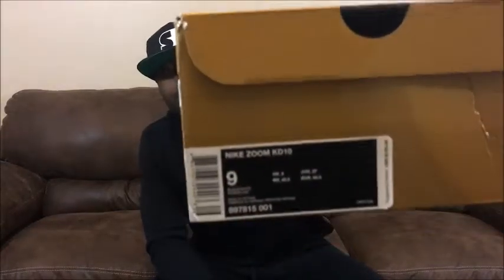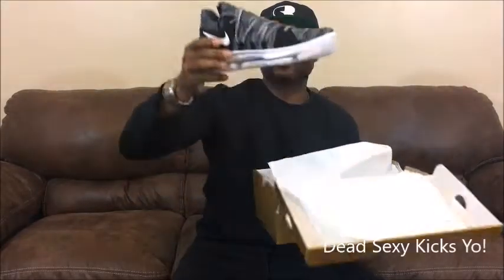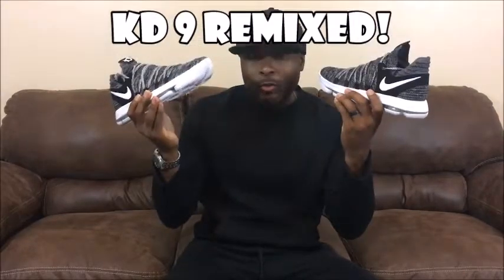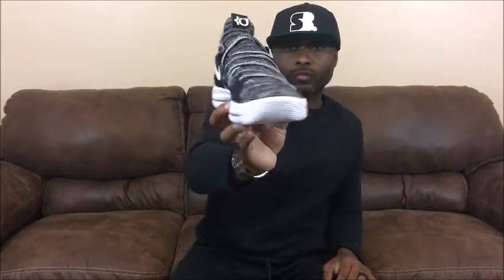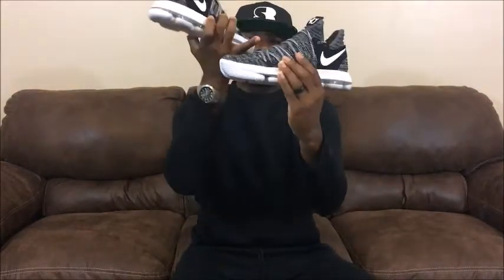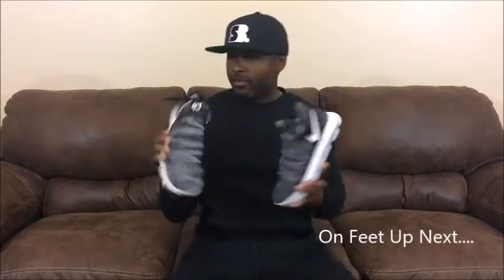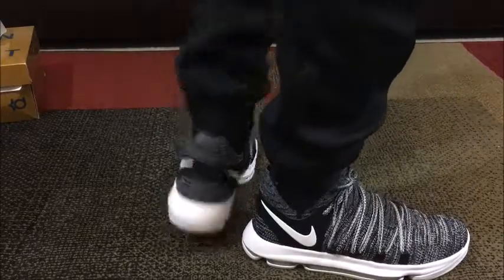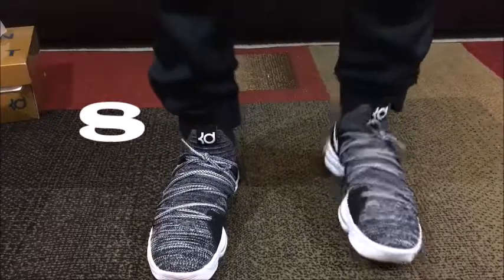Nike KD 10 X Review | Nike KD 10 X On Feet | Nike KD 10 X Unboxing | KD 10 X Oreo Colorway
Ten years back, a thin adolescent from Washington D.C. entered the NBA as the second Draft Pick of the Seattle SuperSonics. This same child, seen as most likely the best youngster in the Draft Class of 2007, was soon marked by Nike. The primary mark shoe took after rapidly and the Nike KD 1 was acquainted with the ball world in 2008. After 10 years, the eight times NBA All-Star, Olympic Gold Medalist, MVP and most up to date weapon of the NBA Finalist, the Golden State Warriors, has another huge breakthrough to observe: The Zoom KD X.

Innovativ. Trendy. Agreeable. Three words, expressed by none other than the Durantula himself, portray KD's tenth mark shoe with Nike. The Zoom KD X is the result of diligent work, limitless responsibility and supreme imagination. Durant worked intimately with his plan group, a joint effort officially persevering ten years of advancement. Discharging the KD1 back in the days was not just an uncommon minute for the Forward of the Dubs, however for the Swoosh too. A hazard paid off – marking the Rookie and building up a mark ball line that would later on be a standout amongst the most pined for lines in our century.

Inside Durant's course is a predictable, inconspicuous refinement of unadulterated b-ball efficiencies and mechanics. Built definitely for flexibility, breathability and bolster where required, the Flyknit development is the best one yet on a ball shoe. Kevin Durant took the motivation of the Flyknit Racer, given amid the 2012 diversions in London, to architect Leo Chang and the Nike group and together, they built the most developed Flyknit mixing low extend, high determination yarn at emphasize focuses and a high extend yarn at the neckline and over the forefoot.

While this mix yields an ideal adjust of ball particular help and a sock-like embrace, the eccentric binding framework has been intended to keep the foot cozily bolstered to the padded sole. The fairly huge bands, covering the greater part of the forefoot, have been given a considerable measure of consideration by Chang and Durant. Heel-to-toe Flyknit and the bands are the key for the KD X. The weave structure was planned unequivocally to make little ravines that would later on fit the binding framework. A move that paid off.

An excellent padding framework must not need with the tenth KD also. Fortunately, the Swoosh built up the Nike Zoom Air a couple of years prior, which earned the notoriety for being Nike's best b-ball air pack. Thusly, the Swoosh furnished the mark shoe with a full-length Nike Zoom Air unit. Comprising of light, exceedingly receptive and thin air chambers, the Nike Zoom strands convey the foot near the floor and make for maximum solace and forceful flexibility – quick cuts and multidirectional moves know no limits with this padding.

„I'm going to be genuine as hellfire and demonstrate to you my identity, since I need the children to see who I truly am and the ball players to see who I reallly am, and that is the only thing that is in any way important to me. I'm recently content with myself, content with myself. I trust I'm sufficient, you know what I'm stating? I don't need to be anyone I'm definitely not. Will demonstrate to you my shortcomings, will demonstrate to you my instabilities, will be genuine."